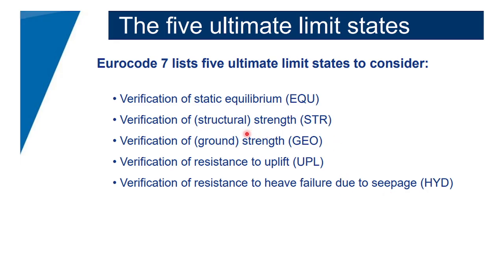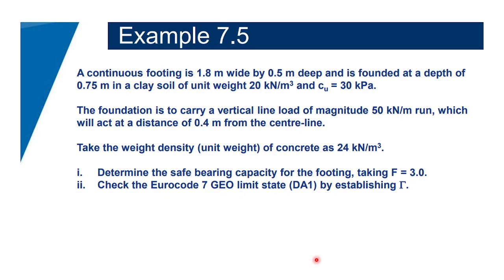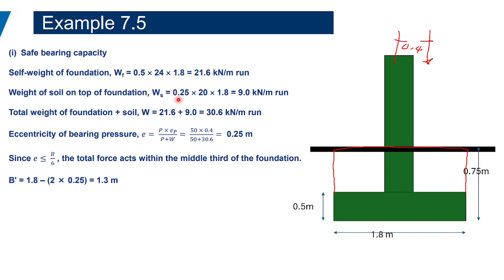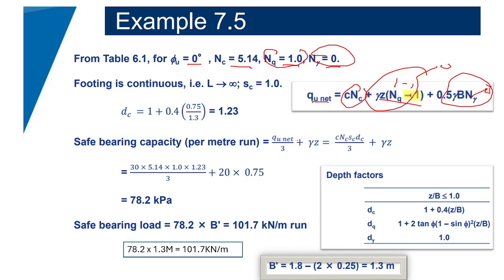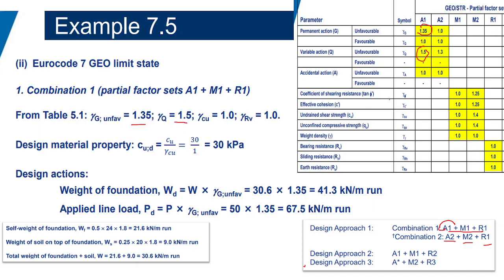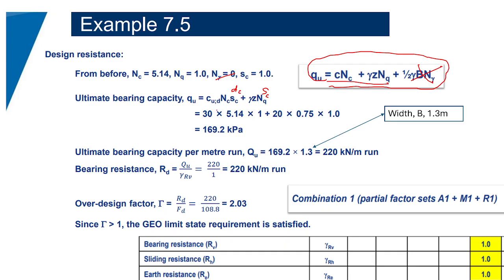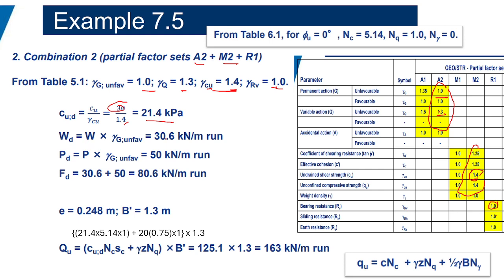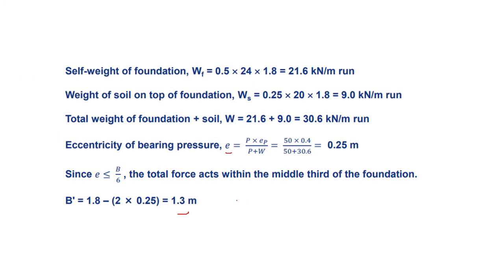Bearing Capacity using EUROCODE7